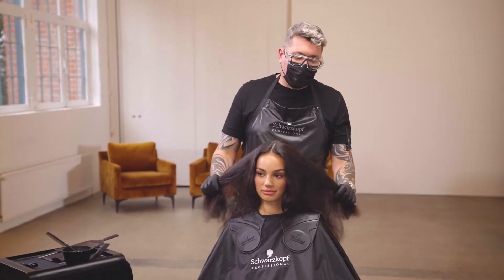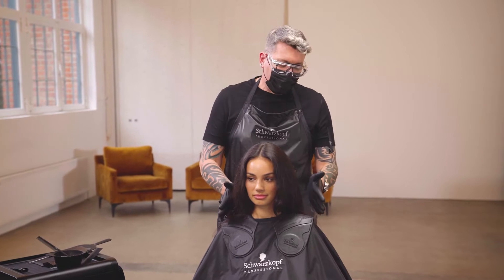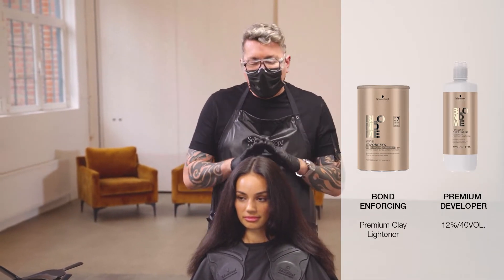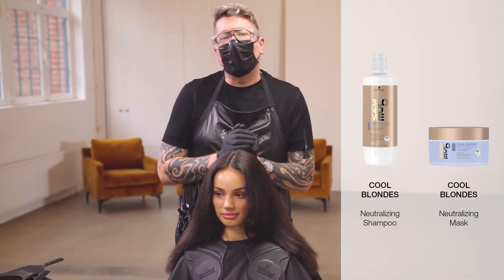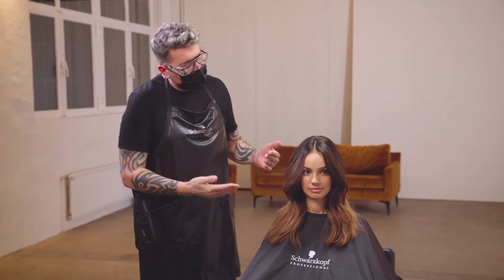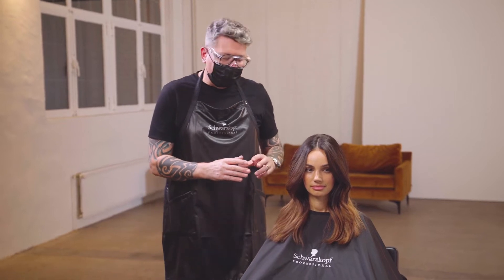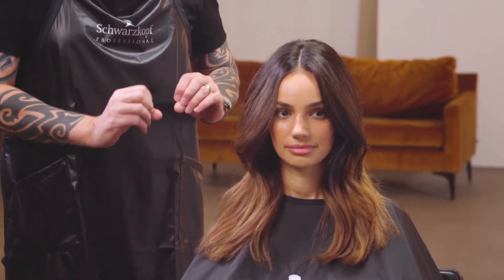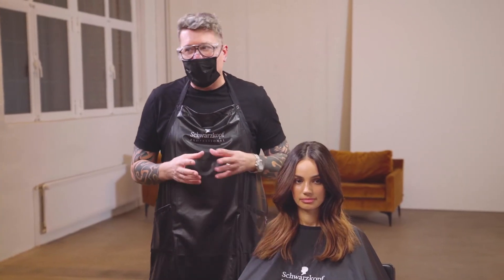Balayage & Cool Toning In-Salon Care Service | Schwarzkopf Professional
We're absolutely in love with this before & after hair transformation! Following up a heavy saturated balayage application with BLONDME Cool Toning in-salon service definitely creates just the right pop! Cool Toning is also a great way to keep balayage looking fresh and neutralized between appointments!

Balayage Application:
✏️ BLONDME Bond Enforcing Premium Clay Lightener
✏️ BLONDME Premium Developer 12% | 40 Vol.

In-Salon Care Service:
✏️ BLONDME Cool Blondes Neutralizing Shampoo
✏️ BLONDME Cool Blondes Neutralizing Mask